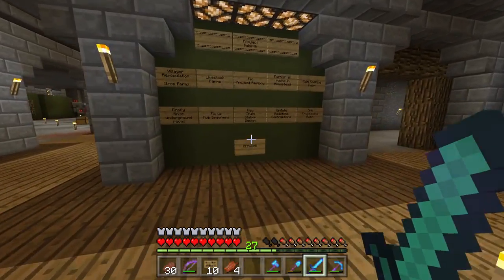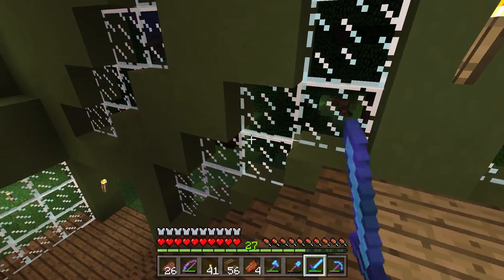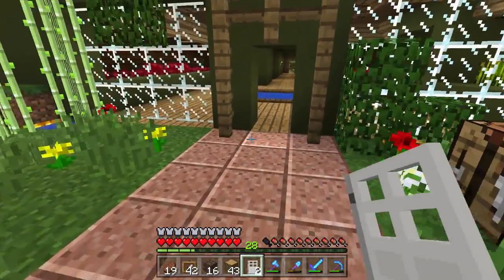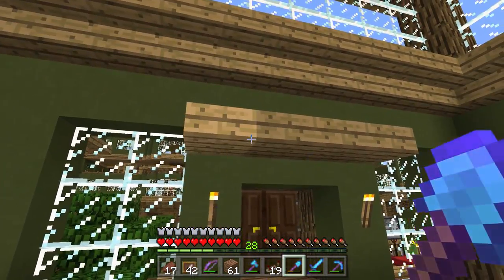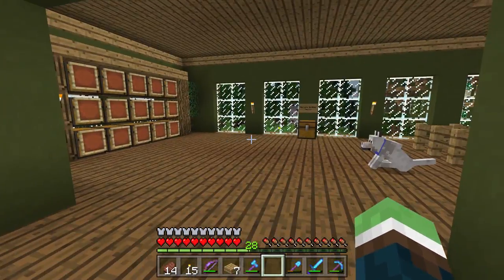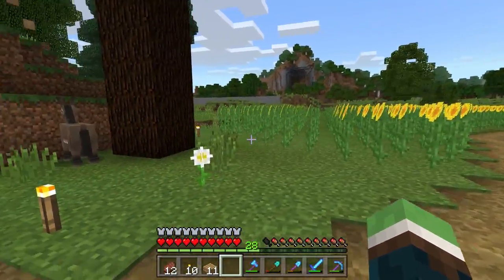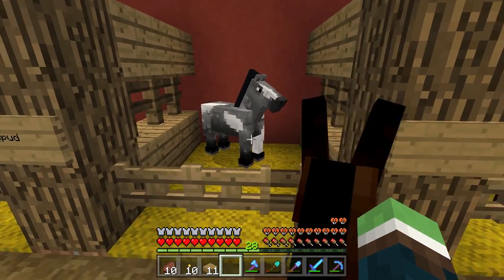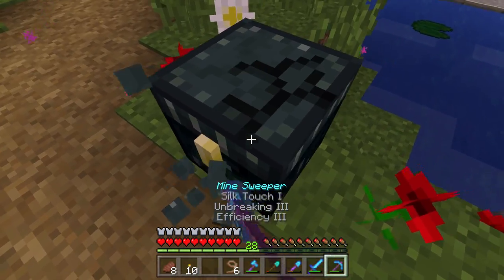Let's Play Minecraft PE - Ep.172 : Research Lab!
Today we finally continue work in the Survival Lab! The Survival Lab is a building that houses all of our potions we make. We start by making the Research Center where our villager scientists will study the art of brewing!

World Seed: Interested in exploring my world in its beginning stages? The seed is right here! But, you will need to watch this video I made awhile back, it shows how to get to the area I built my house. You won't find it any other way because I built far from spawn. Hope this helps!